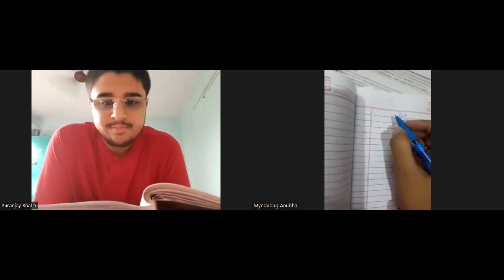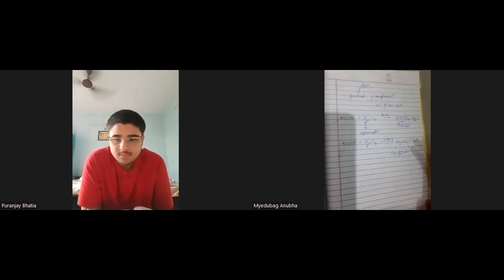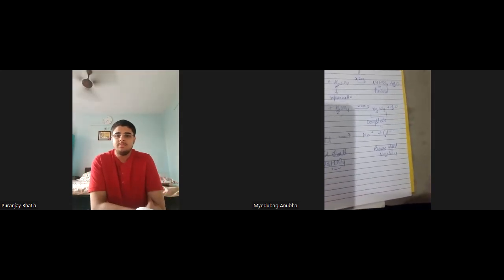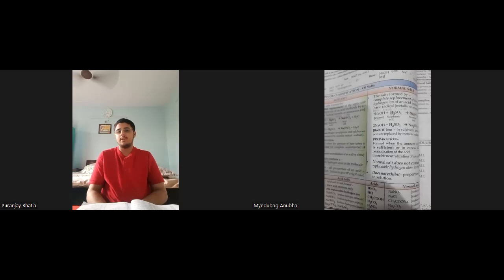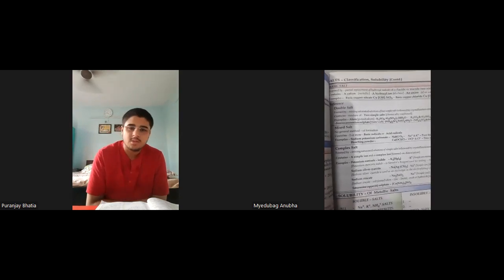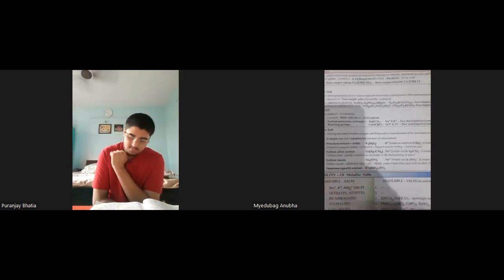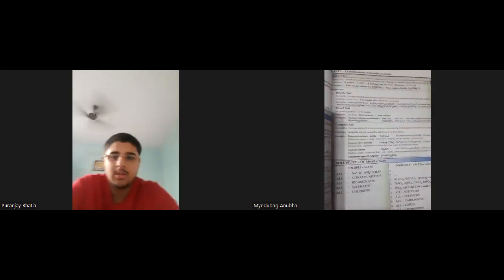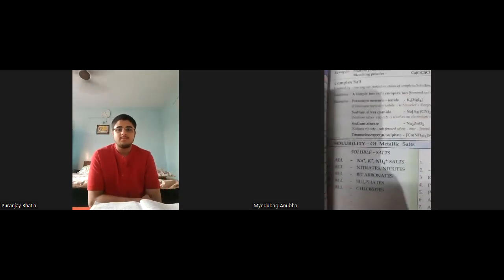Myedubag Class X (ICSE-Chemistry) -Salts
Class X
ICSE
Chemistry
Salts